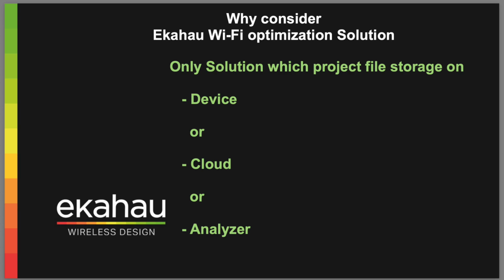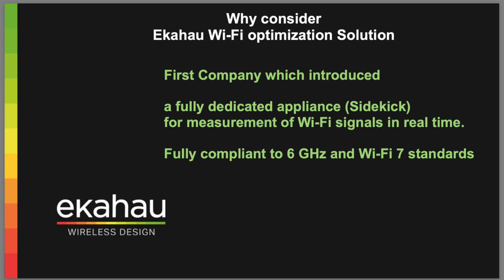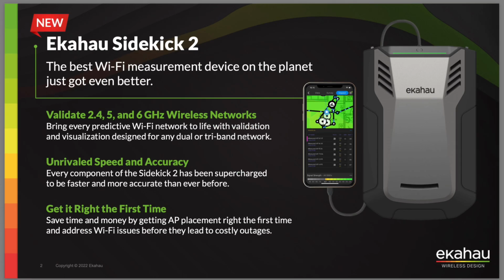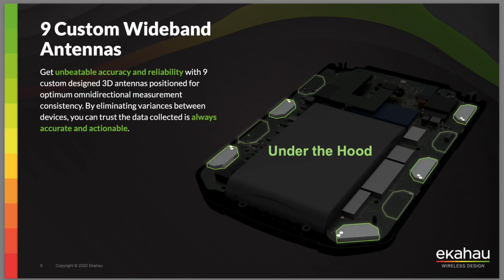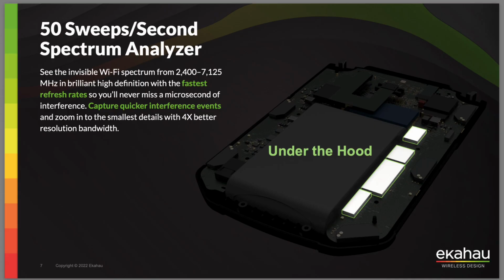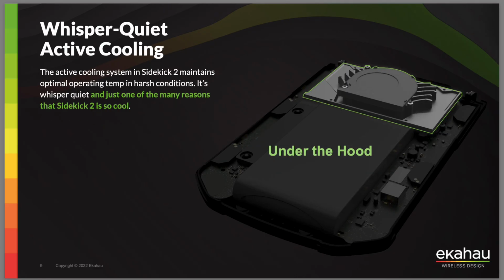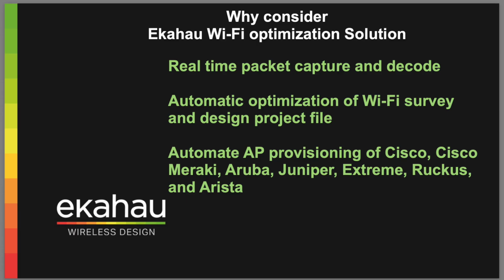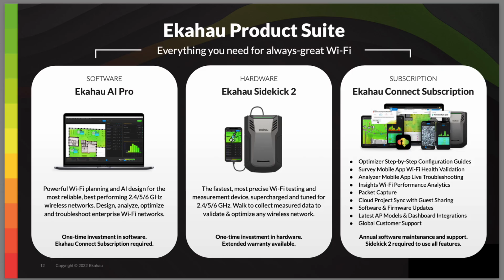Why Consider Ekahau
Wi-Fi is the backbone for everyday activities.
A properly designed Wi-Fi network facilitates video calls, instant messaging, and social media, enabling remote work, virtual meetings, and access to the user application, using not only the traditional devices such as laptop and workstations, but also  Smart Devices and IoT.
Wi-Fi supports the interconnectedness of wearables, and other smart devices, fostering automation and convenience in daily life.
Thus the Economic and Social Benefits of Wi-Fi contributes to productivity, collaboration, the promotion of local culture, and increased property values in areas with good connectivity.
It is therefore essential to have an in dept knowledge and understanding of a Wi-Fi network using reliable tools and solutions such as Ekahau Wi-Fi optimization solution, that provide realistic information into the inner-working of the wireless network. With the aid of the right solution, decision makers can make the right decision, thus increasing reliability, while reducing the cost of the WiFi network.